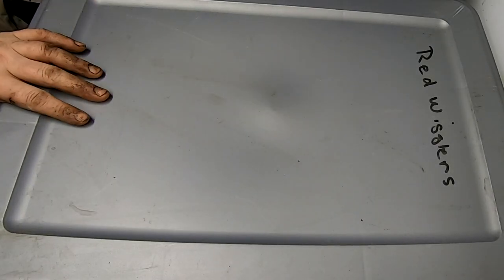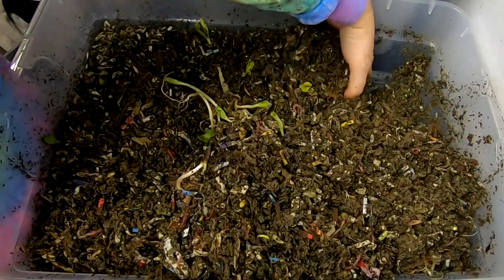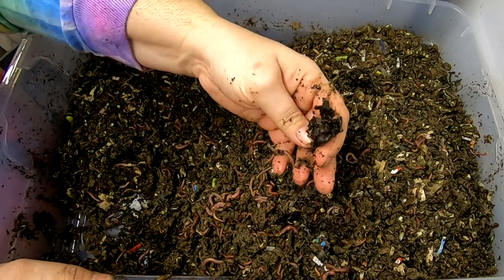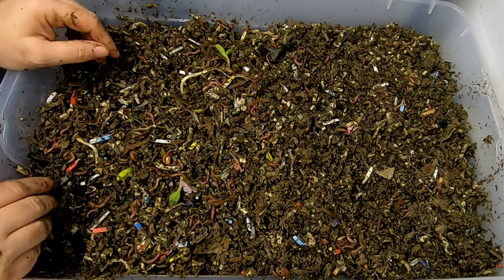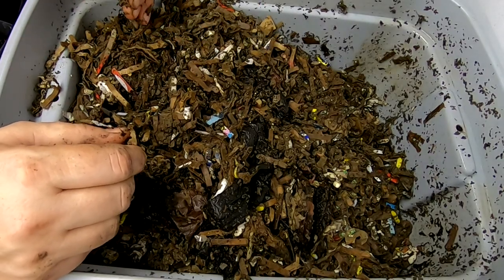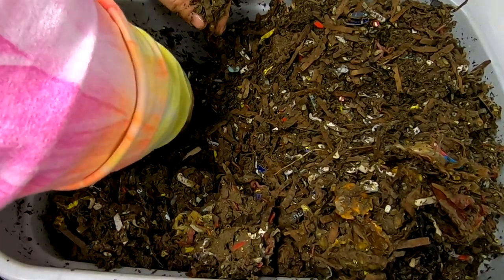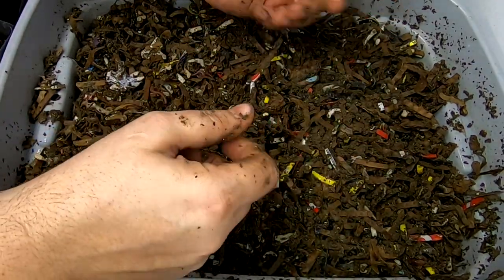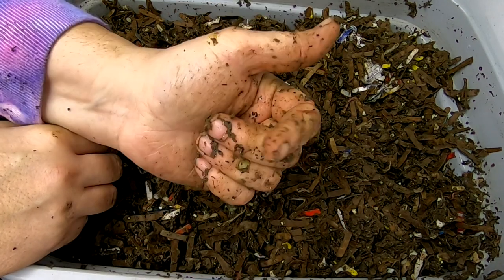RED WIGGLERS VOLUME VS SURFACE AREA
I have split off the red wigglers from the ENC species only videos.   Will they grow bigger or reproduce faster in a more area appropriate bin?  We will see.